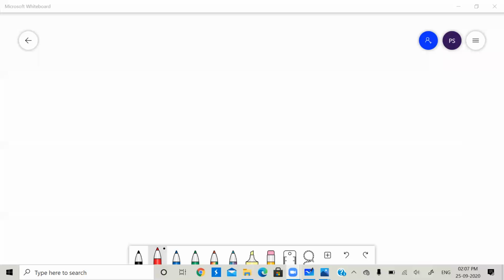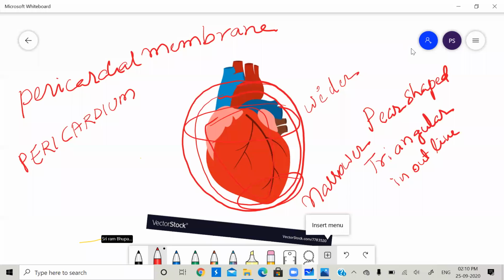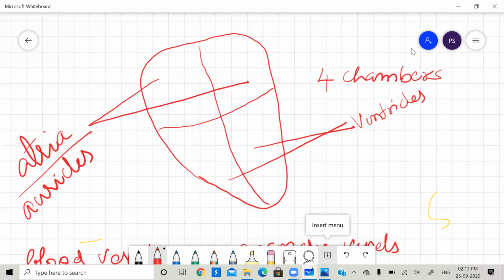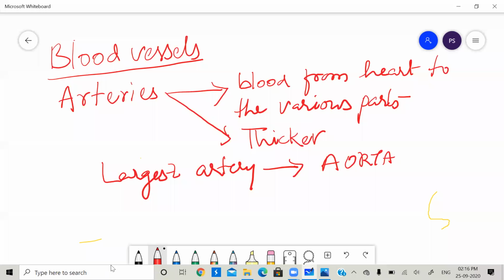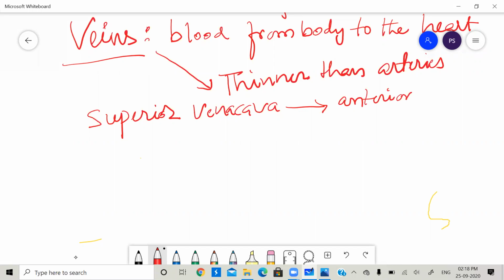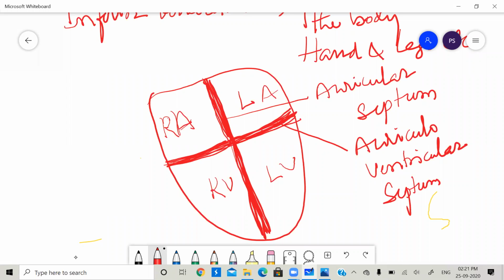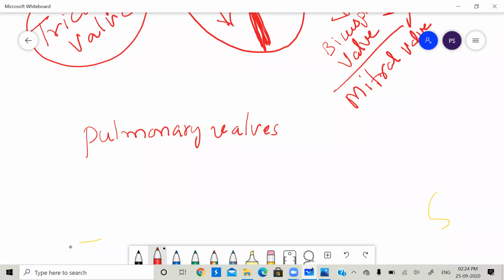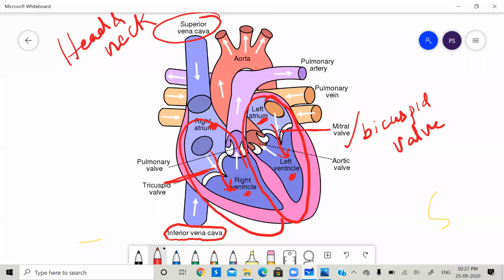online class on structure of human heart class x telangana state